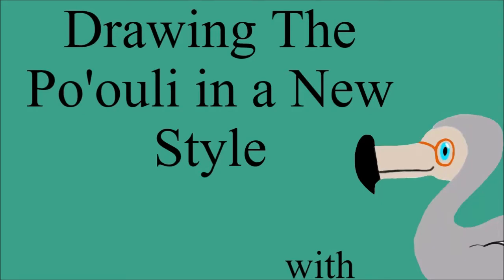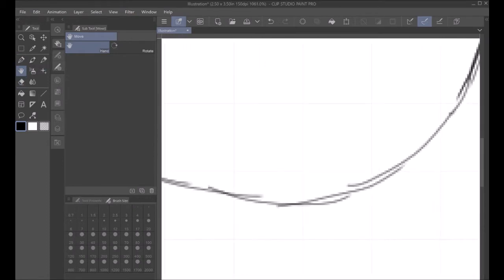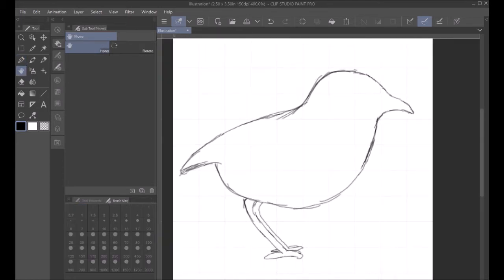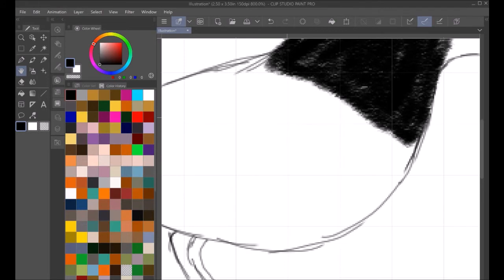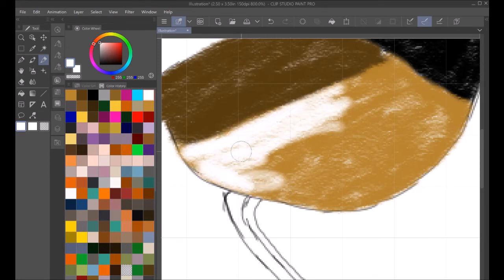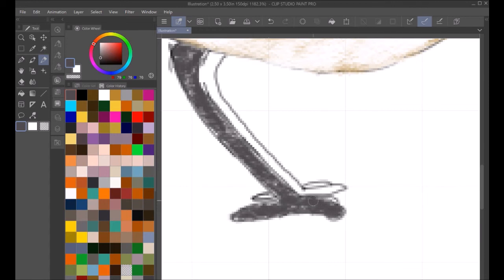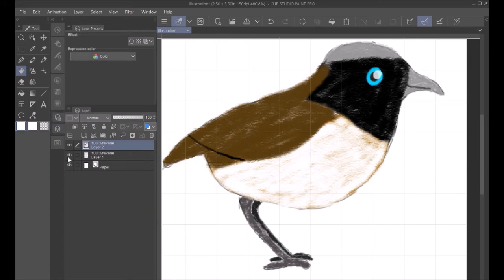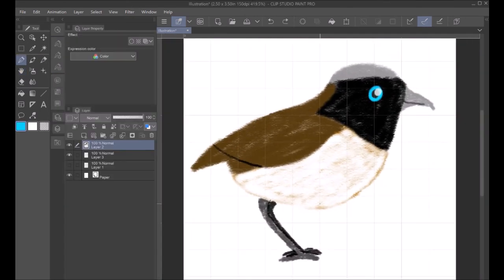Drawing Extinct Animals #18: The Po'ouli in a New Style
Hi everyone! In this video I continue redrawing my old extinct animal drawings, this time redoing the Po'ouli.